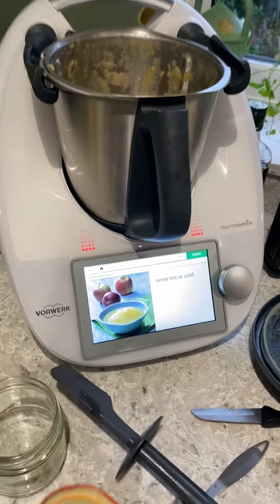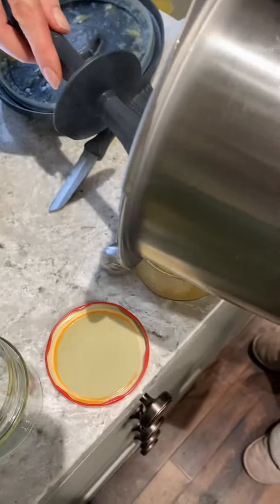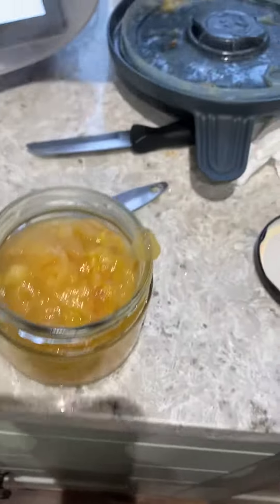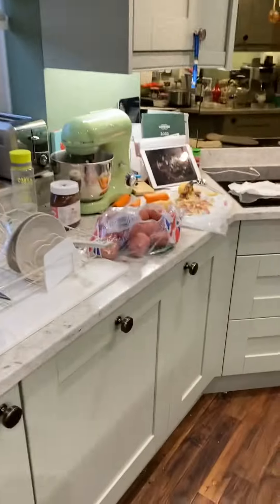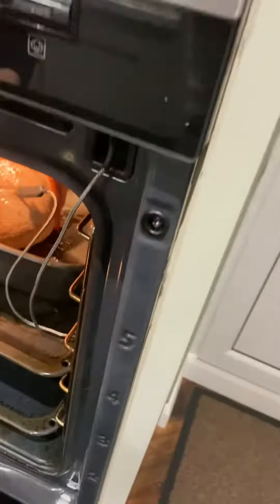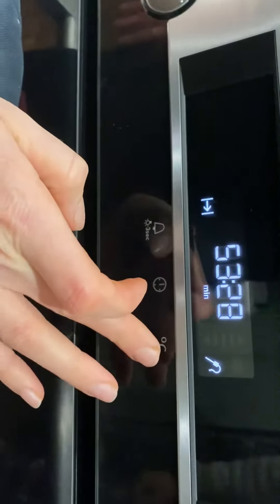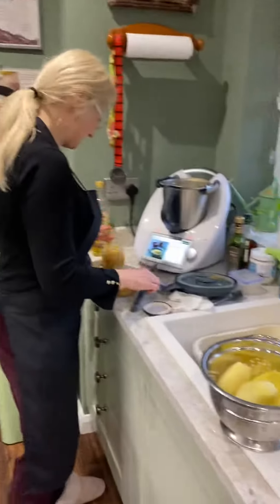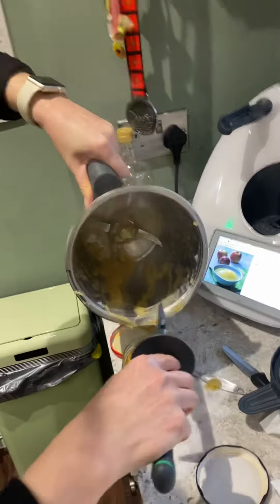thermomix No animal in the kitchen 🙊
Thermomix made apple sauce from scratch. This is not a recipe. Who needs recipes when you have a thermomix 💚